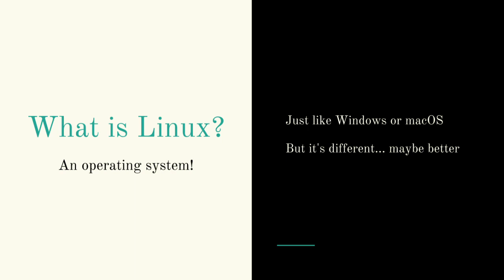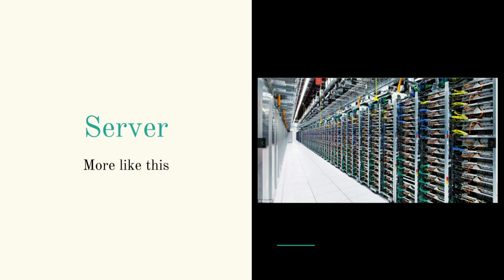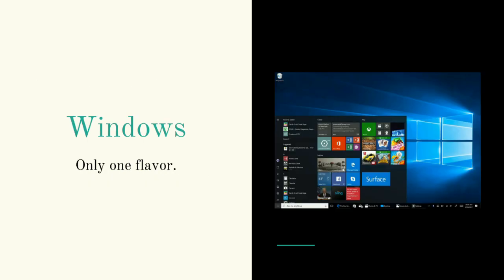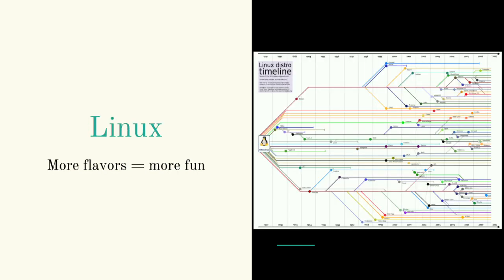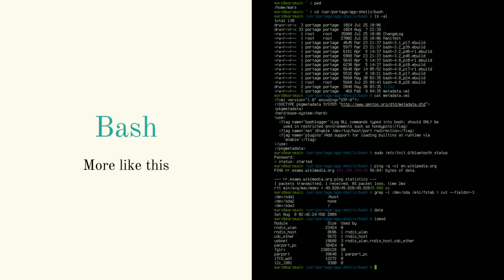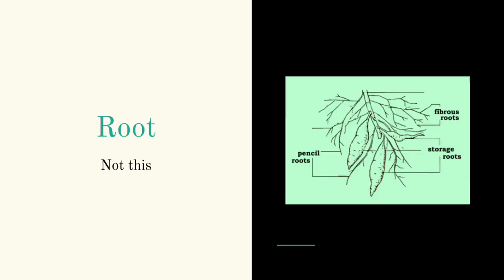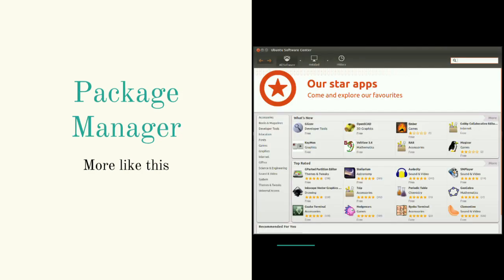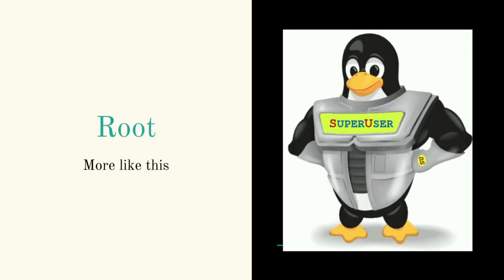LinuxFest Northwest 2017: Linux 101: The basics of Linux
Linux 101: Just the basics
This lecture is for people with little to no linux knowledge who want to learn what all the fuss is about. In this lecture we will be going over basic vocabulary and talking about why people decide to turn away from Windows and macOS and seek the freedom linux provides.

This is meant to be a fun light overview of linux without getting into the nitty gritty. If you are looking to have some fun and and take a look at one of the most flexible interesting and fun operating systems then this is the lecture for you.
Things we will be going over:

    What the heck is linux?
    Why should I care?
    What is it good for?
    How can I use it?
    What the heck do they mean when they talk about:
    Distros
    Desktop Manager
    Terminal
    Package Managers
    Root
    Bash
    And more